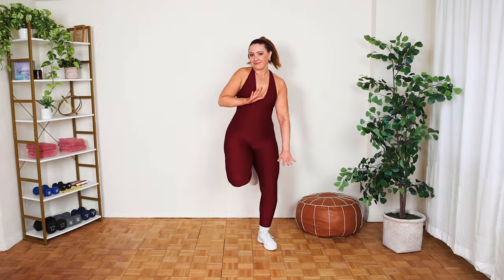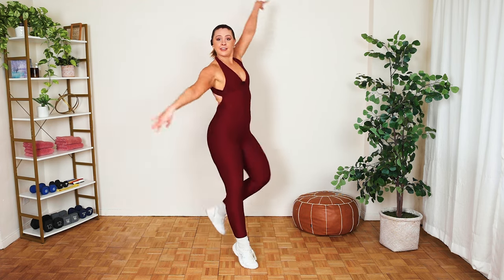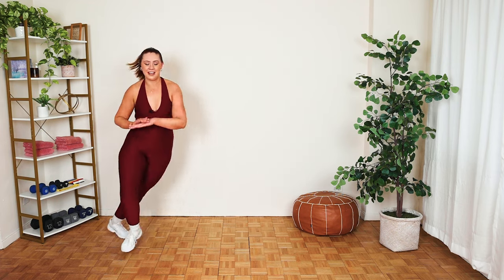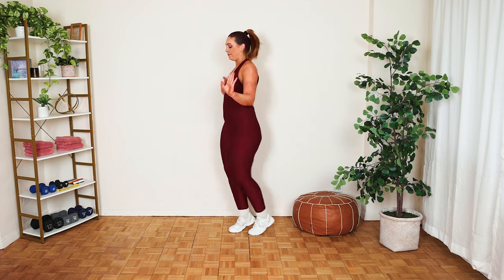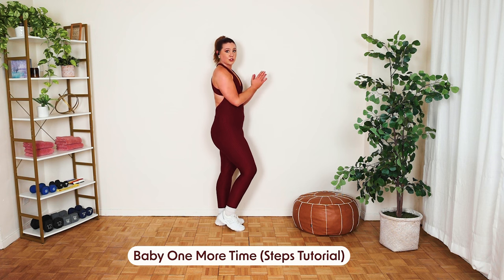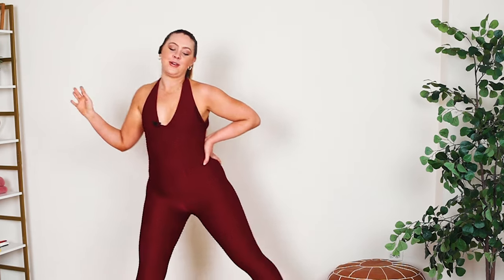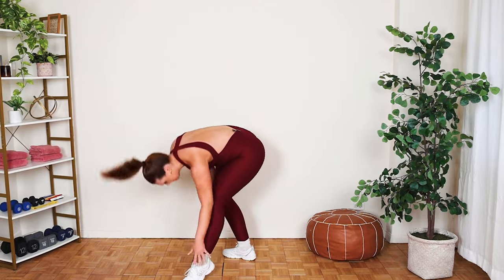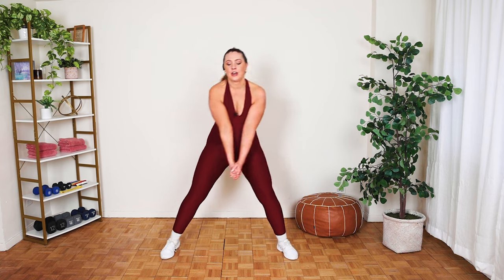Dance Cardio Workout | Sweaty, fun, and intense follow along exercise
This class is the MOST fun! It gets better the more you take class and get to know the steps. There is a full Britney Spears moment that steals the show... let's go! 😏

✨Welcome to the Moves With Molly channel!✨

This is a *Dance Moves* class:

Are you a dancer at heart and ready to turn it up a notch? Dance Moves is for you! This class will leave you singing long after you’ve worked up a sweat. Feel the physical, mental, and emotional benefits of moving your body to the music. Everyone from beginner to advanced has a chance to dance!

*Class Plan*
00:00 Intro
00:30 "Too Original feat. Jovi Rockwell & Elliphant" by Major Lazer
03:51 Recover
04:07 "Juice" by Lizzo
07:19 Recover and learn steps
09:44 "Baby One More Time" by Britney Spears
13:12 Recover
13:29 "Panda x Purple Lamborghini Remix" by Desiigner and Rick Ross
16:02 Outro

This video is for educational and entertainment purposes only and should not be taken as medical advice. Moves With Molly strongly recommends that you consult with a healthcare professional before beginning any new exercise program. By participating in this workout, you acknowledge that physical exercise involves a risk of injury and that you assume full responsibility for any and all risks, injuries, or damages, known or unknown, which you might incur as a result of participating in the exercises presented in this video. Moves With Molly strives to create a safe and inclusive environment for all participants, but please note that not all exercises may be appropriate for everyone. It is important that you listen to your body and modify or skip any exercises that do not feel comfortable or safe for you.

Thank you for joining us for this workout!